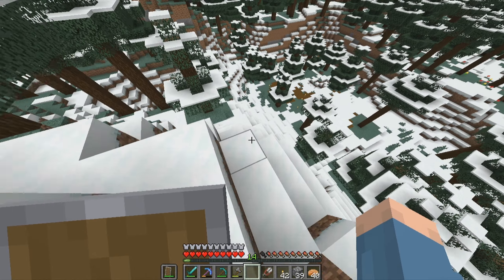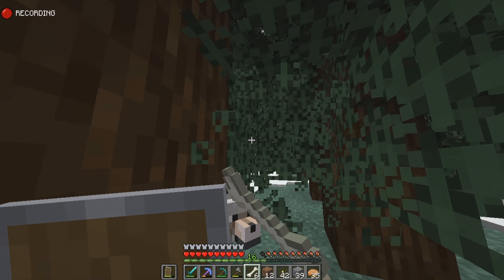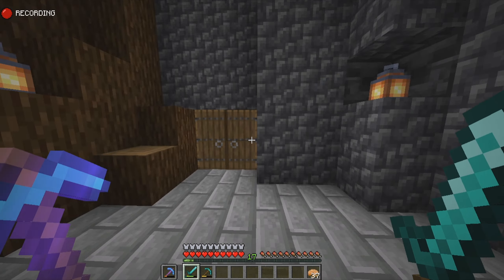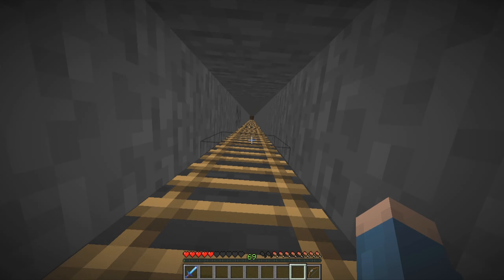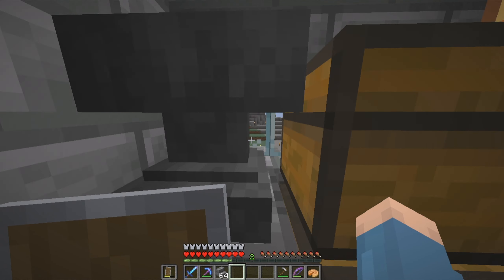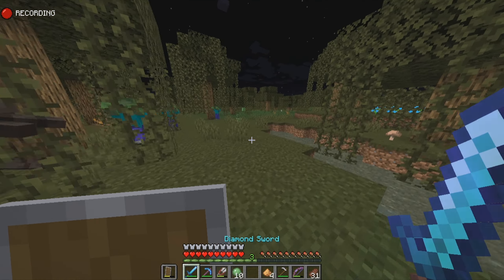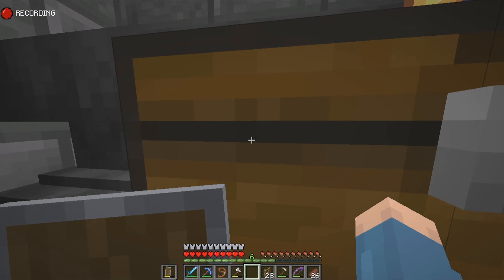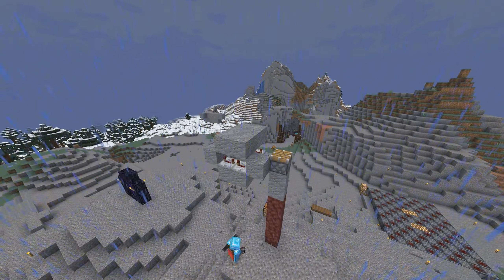Minecraft: Episode Five ::Shrimp World::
Today we make two farms, start a villager train and build more of our cave!
Thanks to any friends who watched this!

On a side note, my wife's family dog's name isn't Sadie. Perhaps I shouldn't record without sleep :o

Seed
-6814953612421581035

NETHER ROOF!

IronFarm!